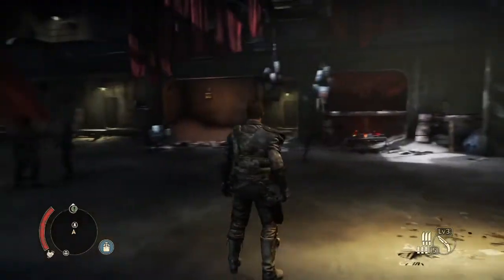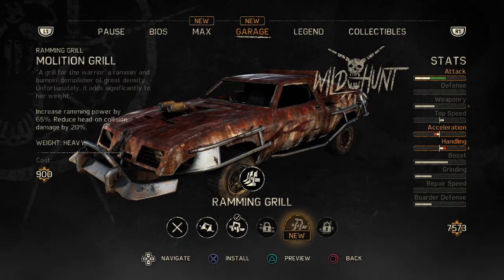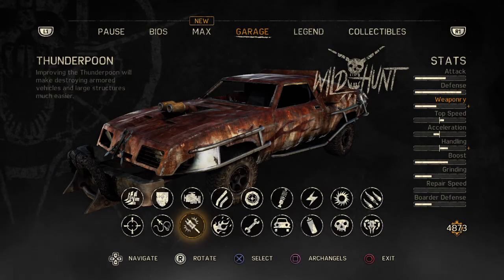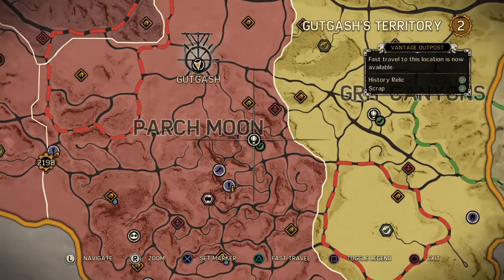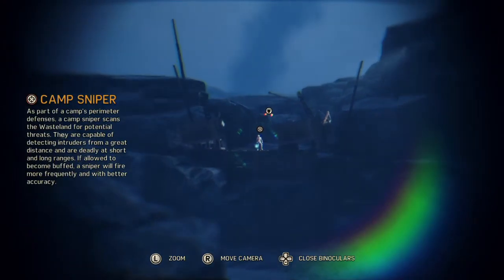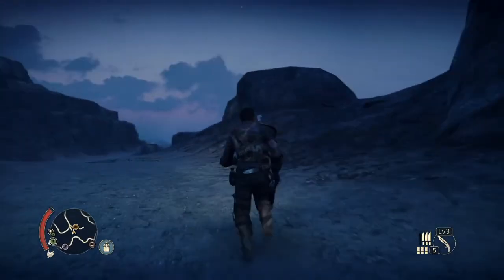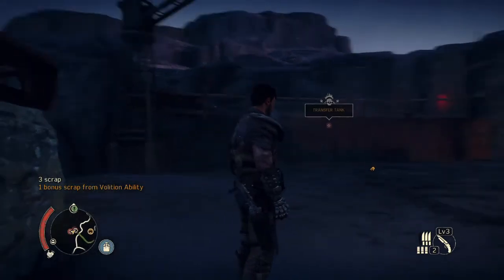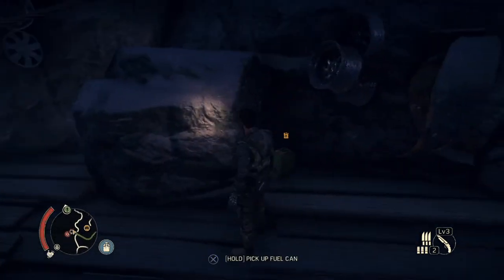Mad Max Part. 53 - Upgrade Max And The Magnum Opus/Oil Tank Transfer Camp: Rook Nest Dismantled